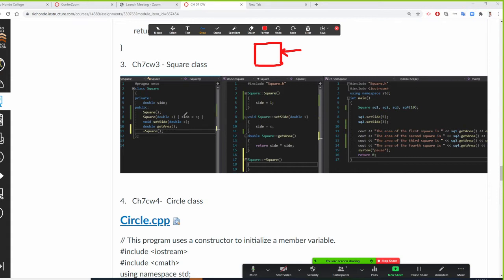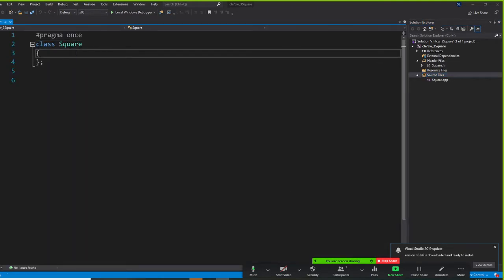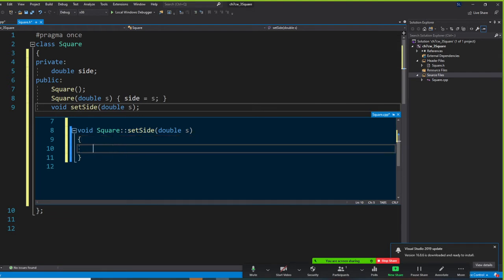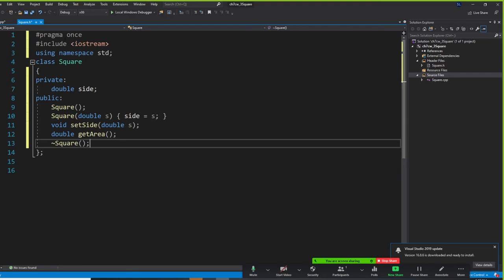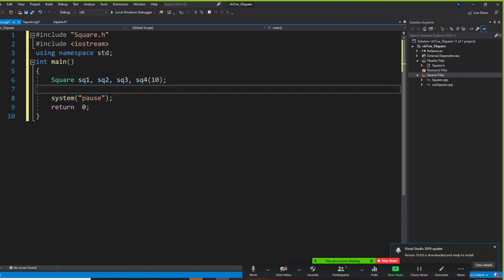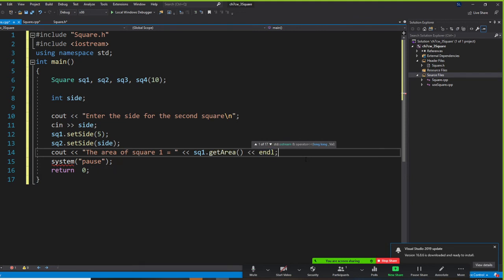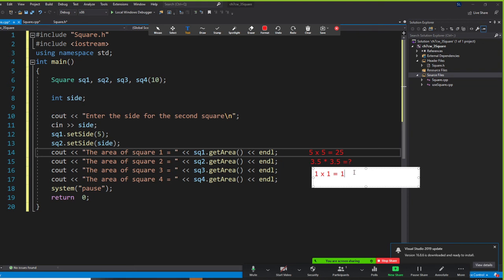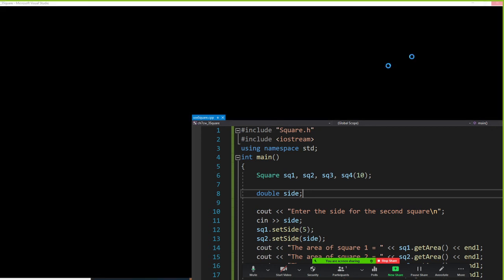C++ , create a class , Square class with default and mutate constructors.